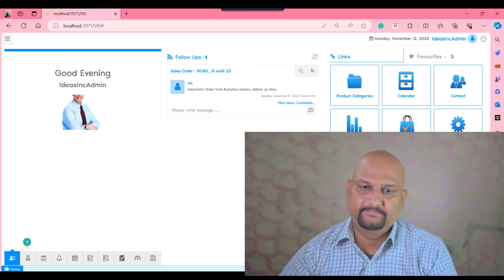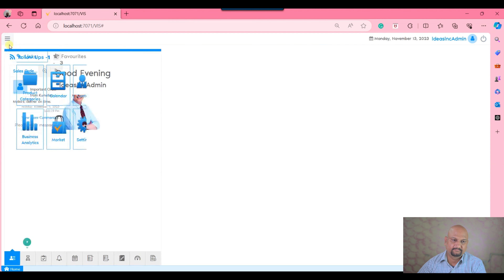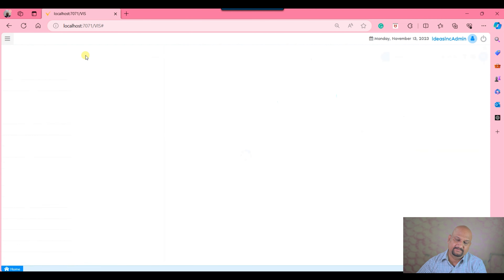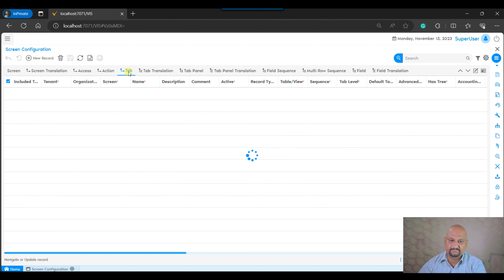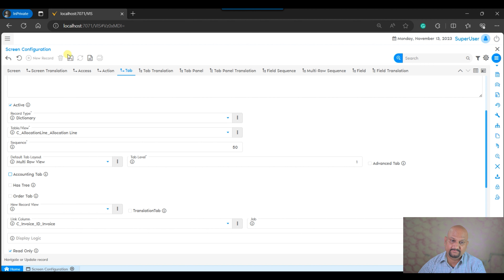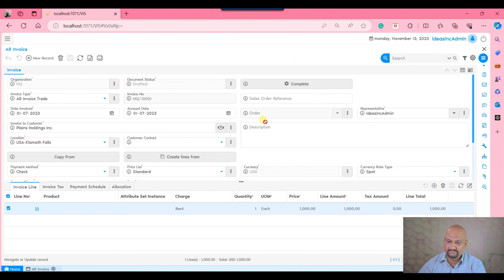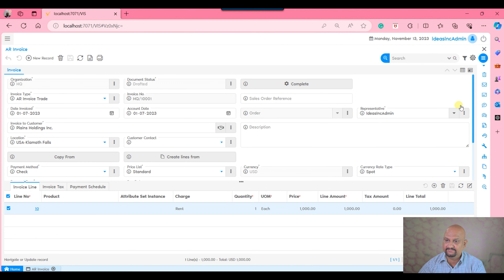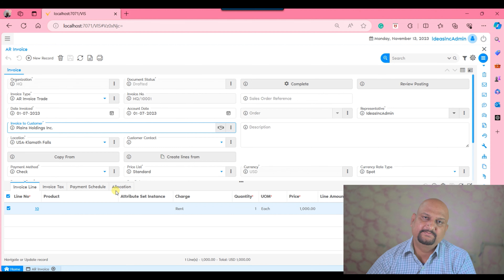Vienna Advantage Window - Accounting Tab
This tutorial video provides a step-by-step guide on effectively setting up the window accounting tab at the window within the Vienna Advantage ERP/CRM system. It caters to users with varying levels of technical proficiency, ensuring that even those with limited technical knowledge can effortlessly manage some technical task.

Contact Person Name - Surya Sagar
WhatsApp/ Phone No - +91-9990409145